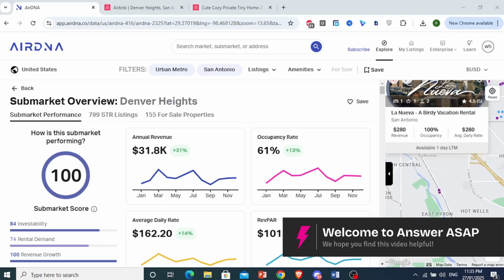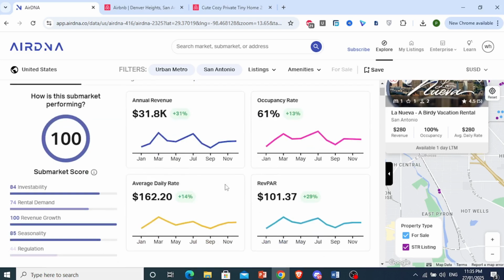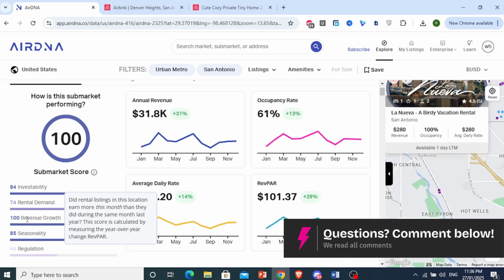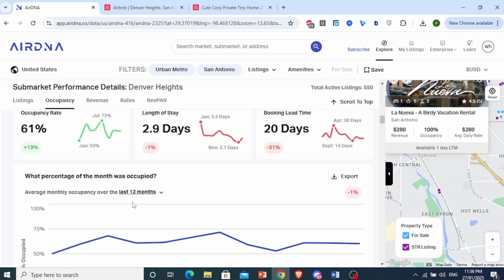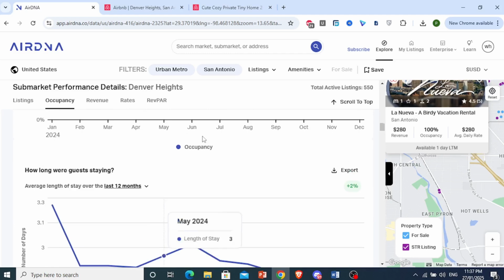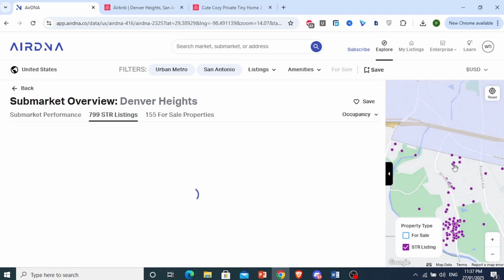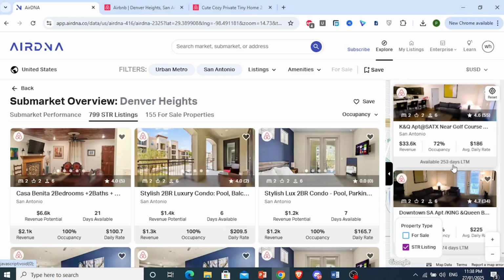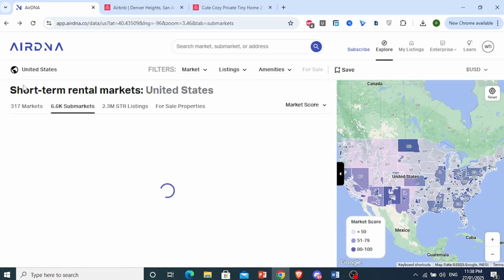How to Use AirDNA for Airbnb (Step by Step)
Learn how to use AirDNA for Airbnb with this simple step-by-step guide. Discover how to analyse market trends, occupancy rates, and revenue potential to find top-performing locations and optimise your rental strategy. Perfect for Airbnb hosts and real estate investors looking to maximise their profits!